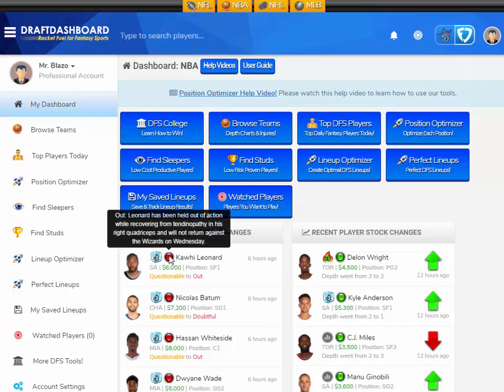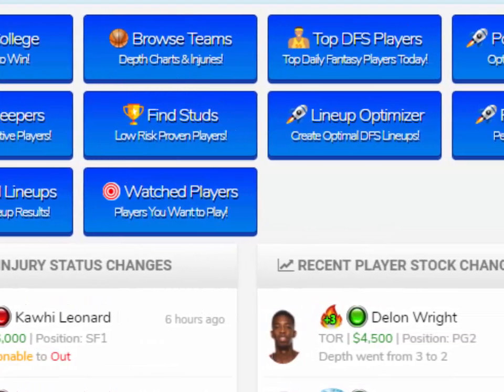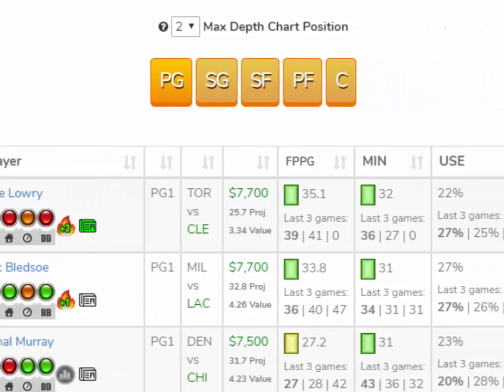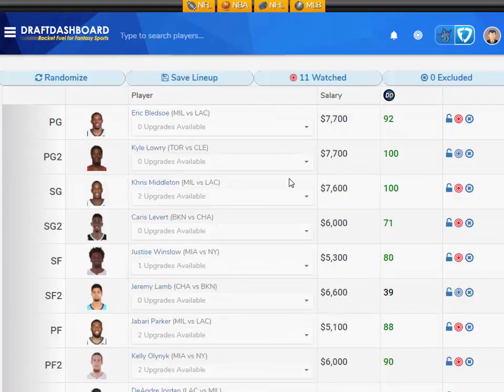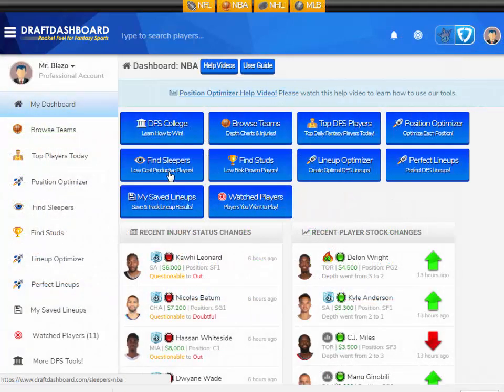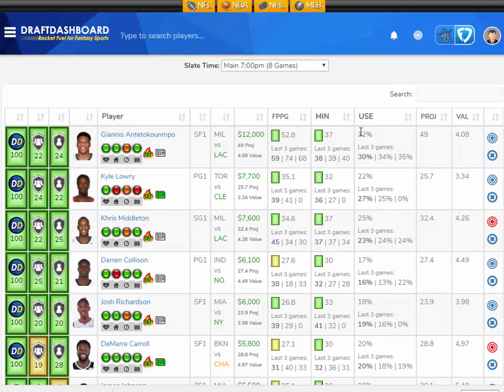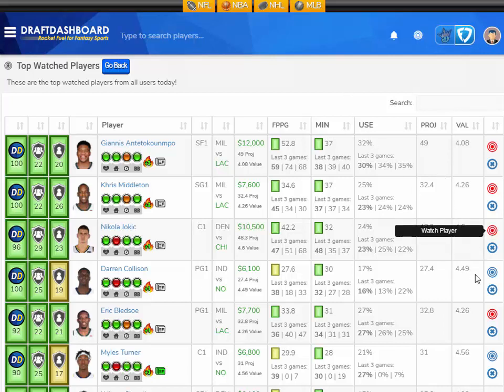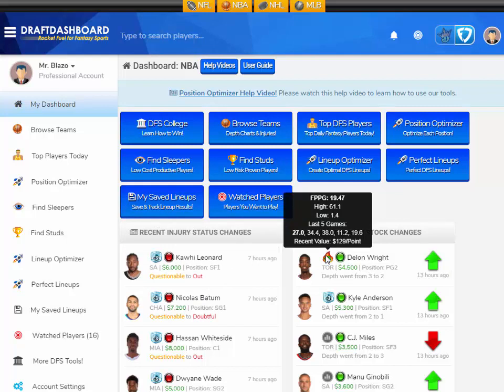Daily Fantasy Tools + DFS Lineup Optimizer for DraftKings and FanDuel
DFS Tools Learn how to use Draft Dashboard Daily Fantasy Tools + DFS Lineup Optimizer for DraftKings and FanDuel. Save research time making your DFS Picks! Build quality DFS Lineups for FanDuel and Draftkings NBA, MLB, NFL and NHL!